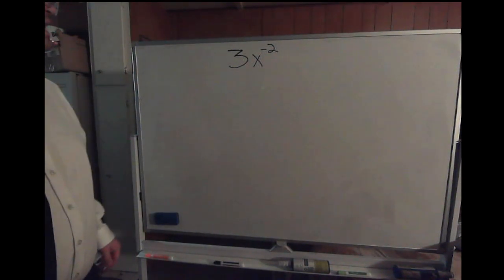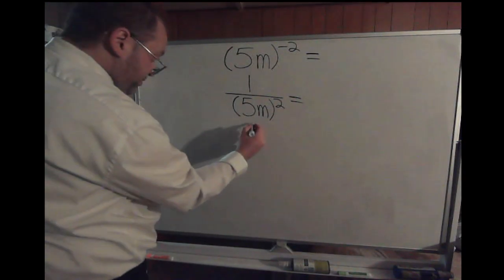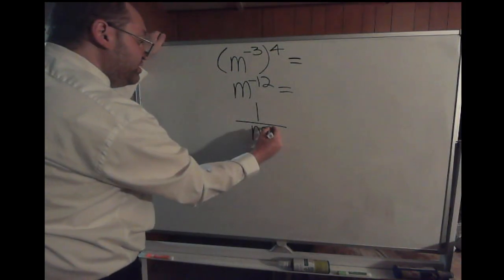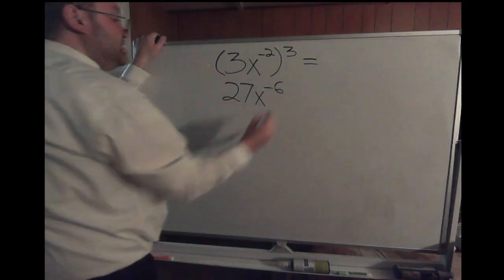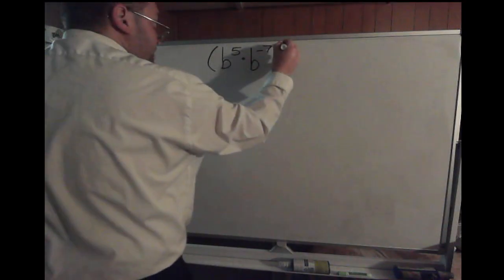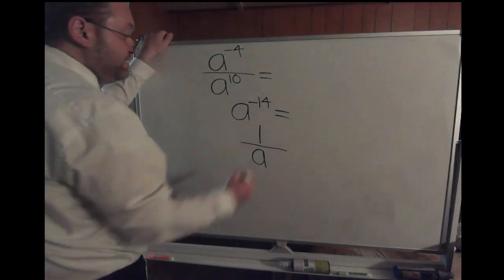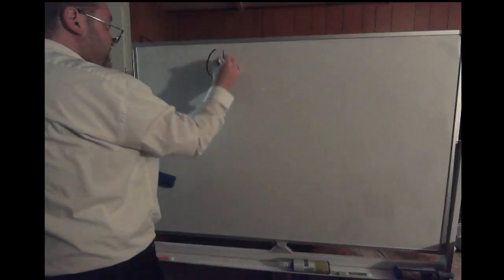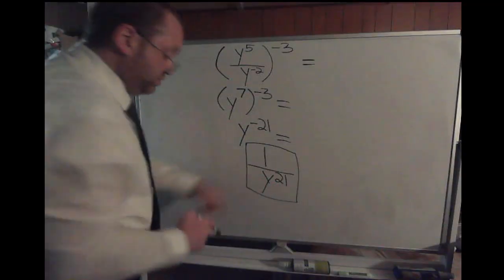Negative Exponents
Dealing with negative exponents and reviewing the rules of exponents in general.